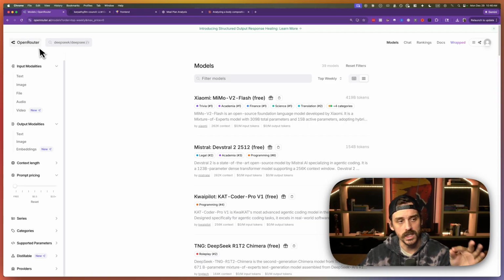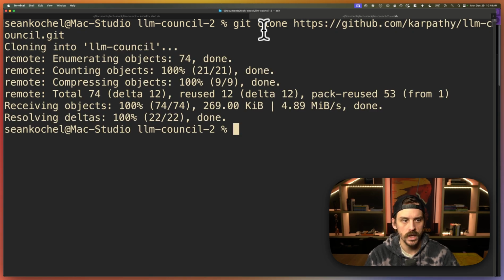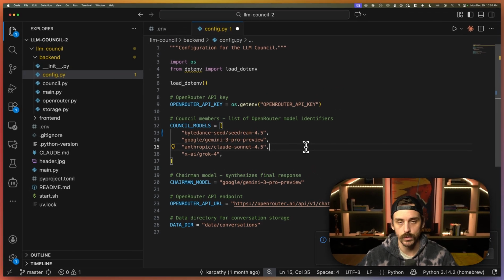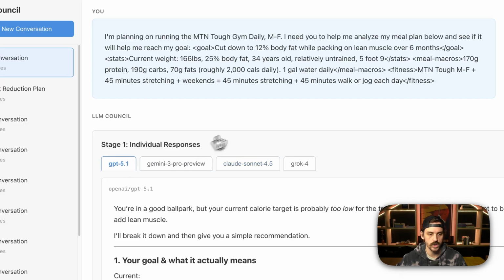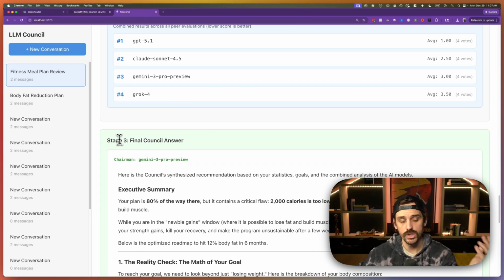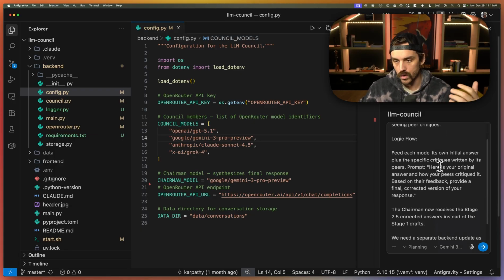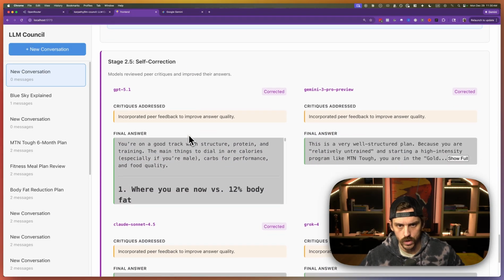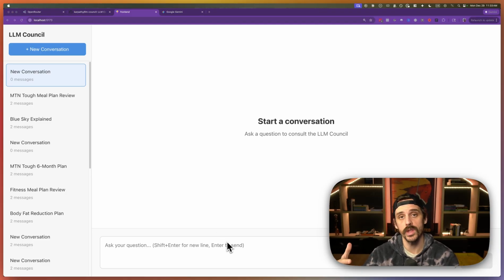4 AI Models Review Each Other's Work (The Results Shocked Me)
In this video I show you how to use Andrej Karpathy's LLM Council - a powerful tool that lets multiple AI models like ChatGPT, Claude, Gemini, and Grok critique each other to give you the best possible response.

Instead of using just one AI model, you'll learn how to have different language models compete and rank each other's outputs, resulting in significantly better results for any prompt you throw at them.

This multi-agent AI system runs locally on your computer using OpenRouter API, which gives you access to thousands of AI models (including free options) through a single API key.

I'll walk you through the complete setup process, show you how it works under the hood, and even demonstrate how to extend it with new features using vibe coding techniques.

📚 What You'll Learn:
✅ How to set up and run the LLM Council locally on your computer for free
✅ How to configure multiple AI models to critique each other's responses
✅ Using OpenRouter API to access thousands of language models with one key
✅ How the peer review and ranking system works between models
✅ Extending the tool with custom features using AI-assisted coding
✅ Adding self-correction capabilities so models can improve after seeing critiques
✅ Practical applications for coding, UX design, business planning, and more

⌚Timestamps:
00:00 - Why multiple AI models beat single model prompting
01:02 - Introduction to LLM Council by Andrej Karpathy
01:32 - Required tools: OpenRouter API and GitHub setup
03:32 - Installing and configuring the project
05:15 - Running your first council prompt
07:08 - Understanding model rankings and critiques
09:09 - Extending the tool with vibe coding